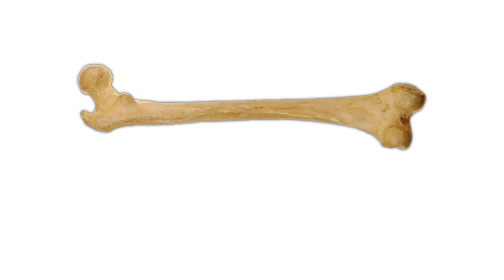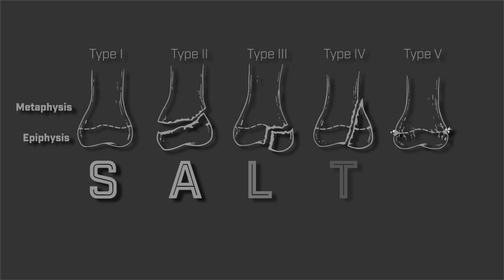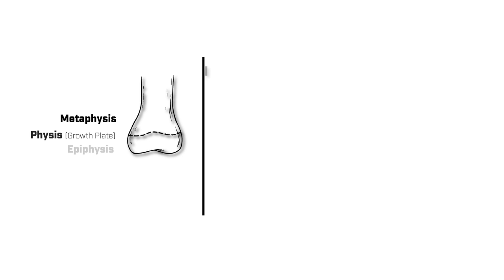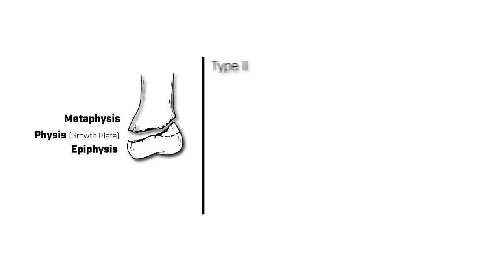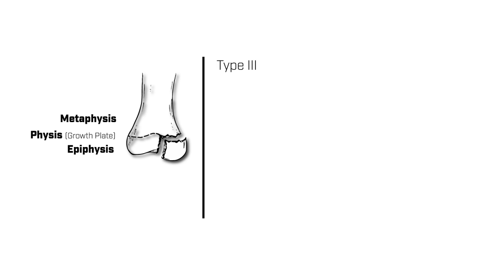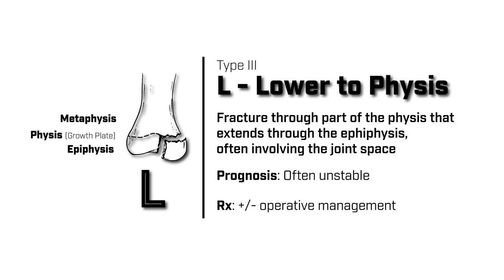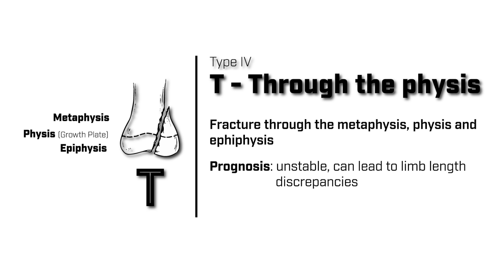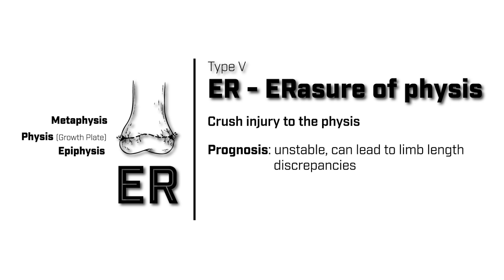Salter Harris Fracture Classification - MEDZCOOL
Salter Harris fractures are those which involve the growth plate of long bones. There are 5 types of Salter Harris fractures, learn them here.